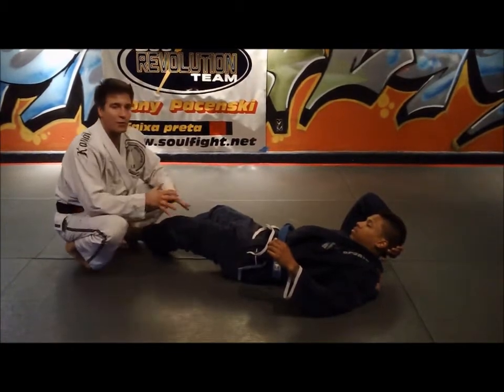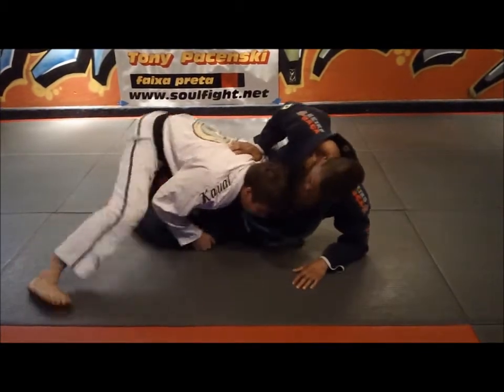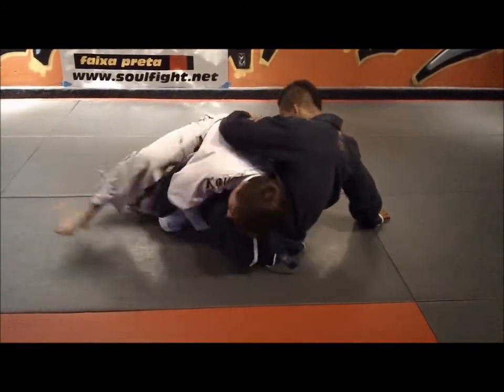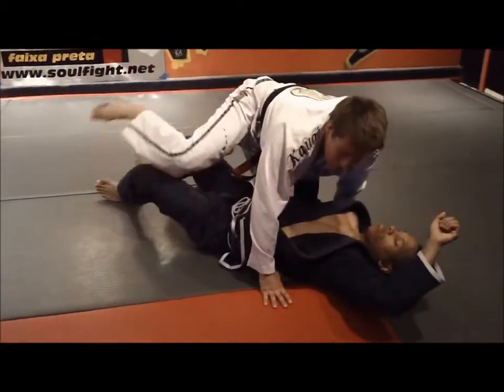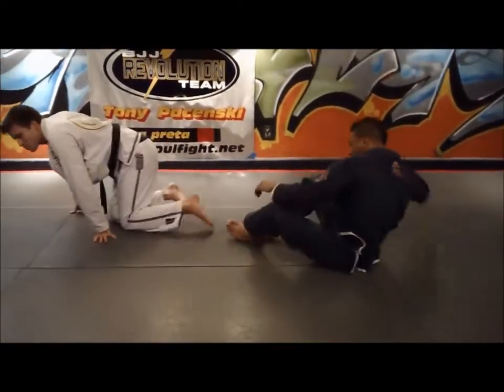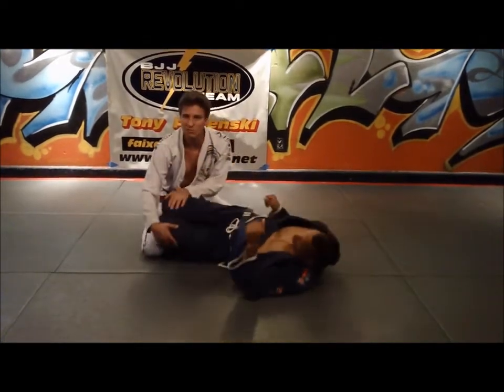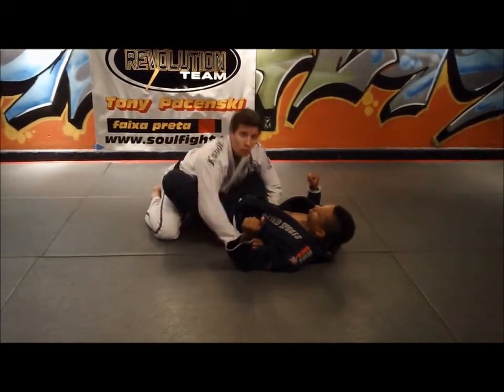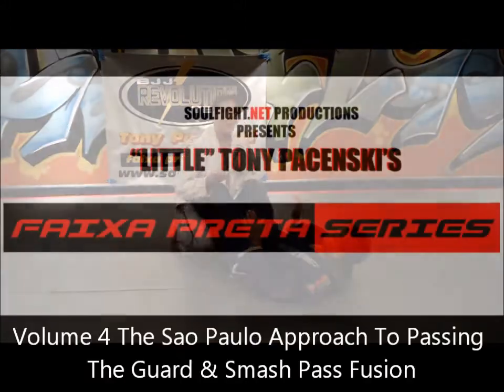Faixa Preta Series Vol. 4 Clip 3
This video clip was taken from The Faixa Preta Series Volume 4 The Sao Paulo Approach to Passing the Guard & Smash Passing Fusion.  For more information about about this DVD, please online store!